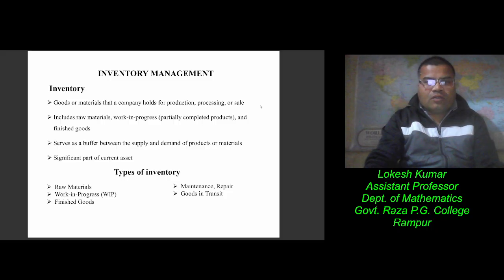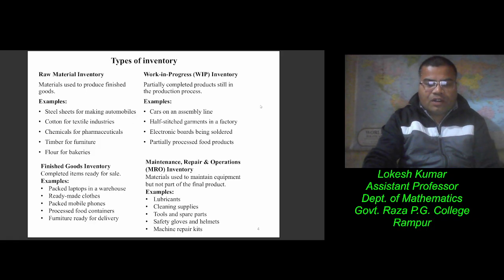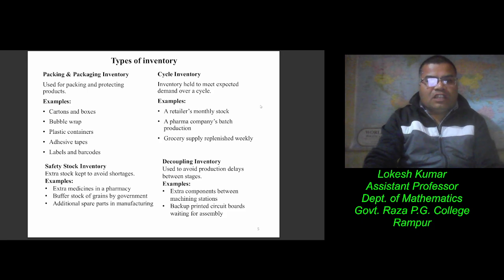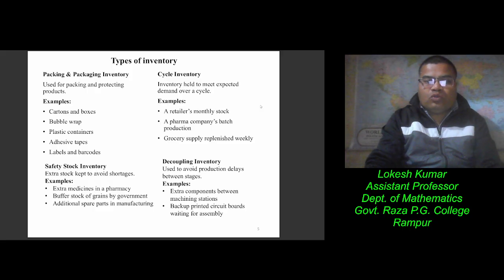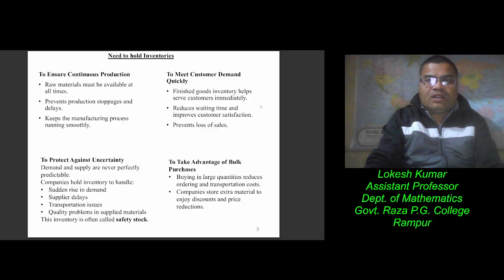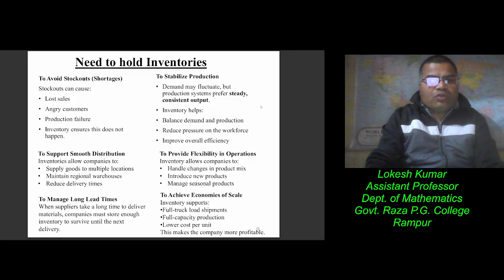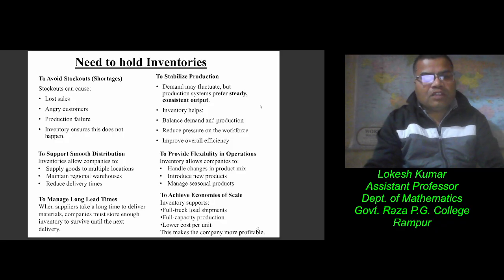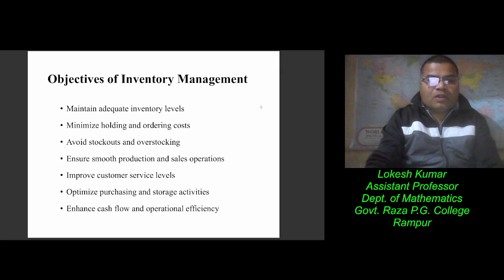INVENTORY MANAGEMENT BY LOKESH KUMAR